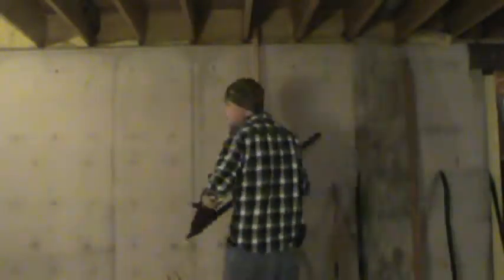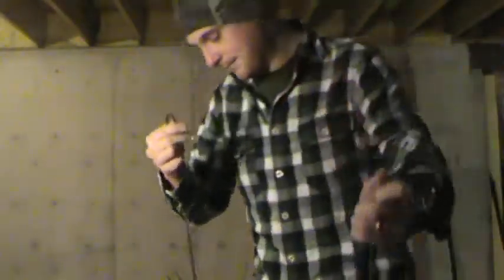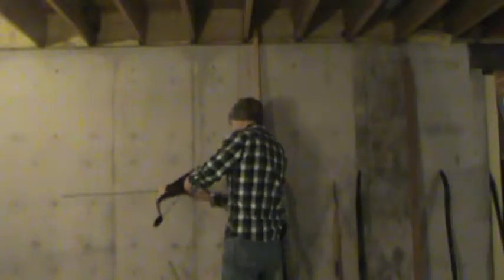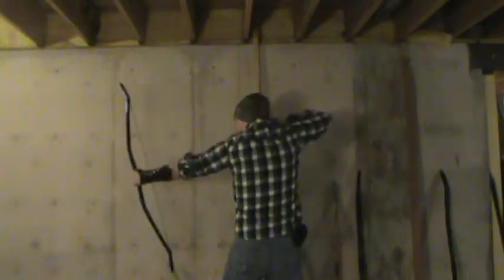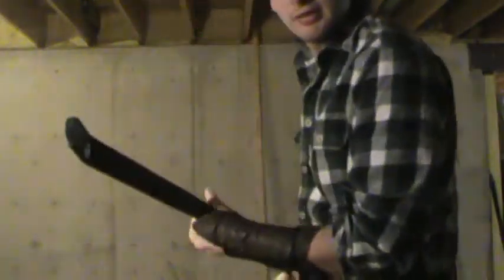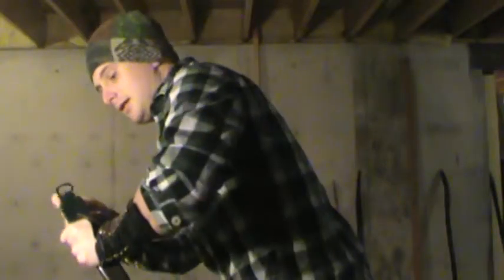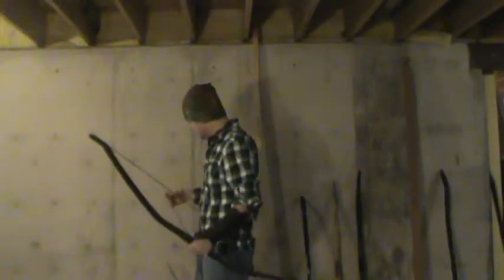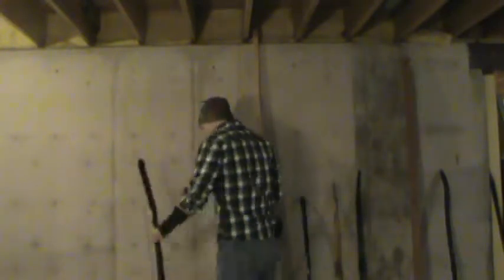shooting D&M bows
Danny's and McKayla's bow. I will learn to spell her name right, I promise